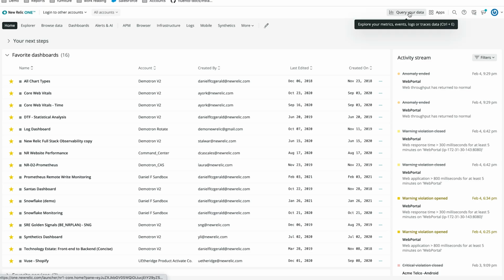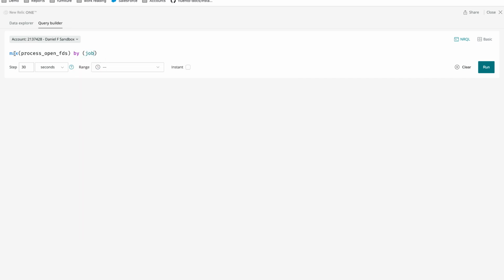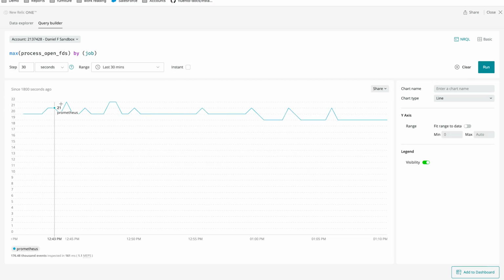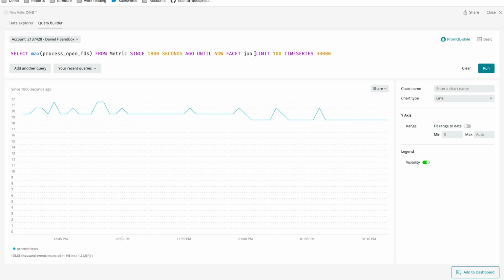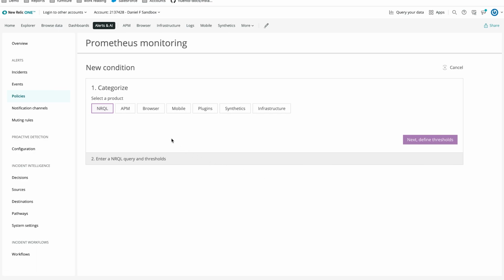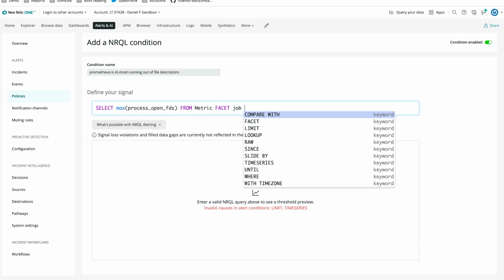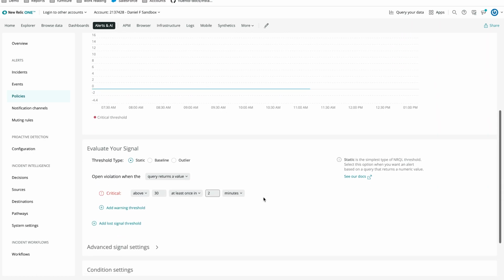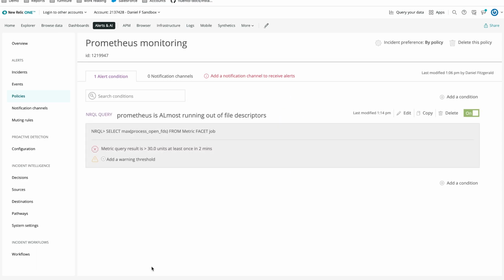Setup an alert on a Prometheus metric with NRQL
Learn how to setup an alert condition on a Prometheus metric. Dan shows how to convert from a PromQL query to an NRQL alert condition that can be used with New Relic.

In a previous episode Dan showed how to query Prometheus data with PromQL in New Relic. Here he demonstrates how you can use that knowledge to setup alerts.

More information about New Relic NRQL alerts can be found

Product: Alerts; Presenter: Daniel Fitzgerald;